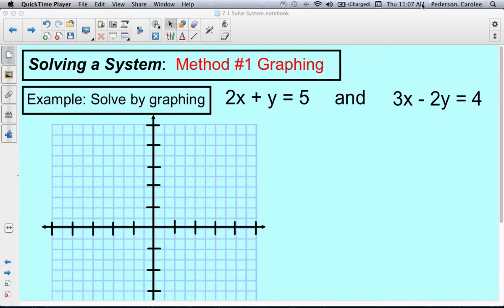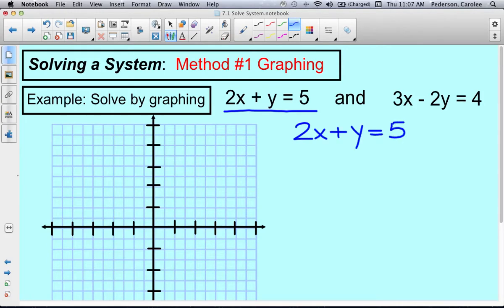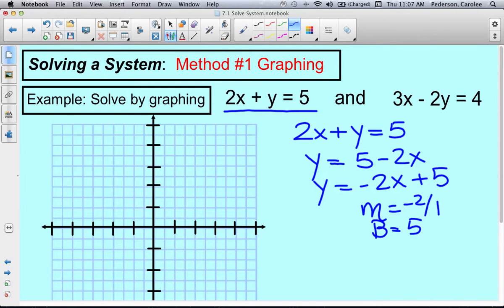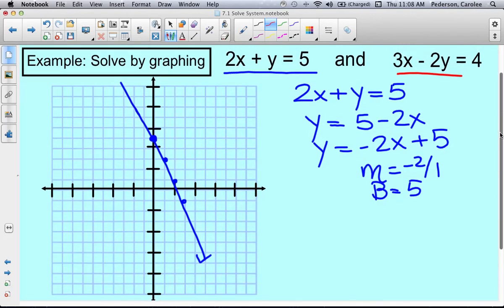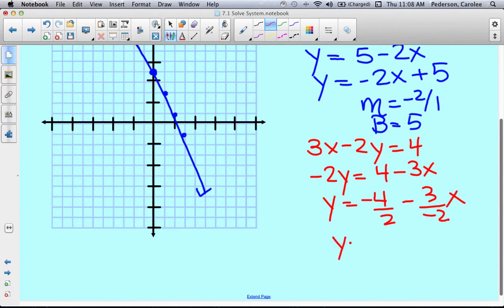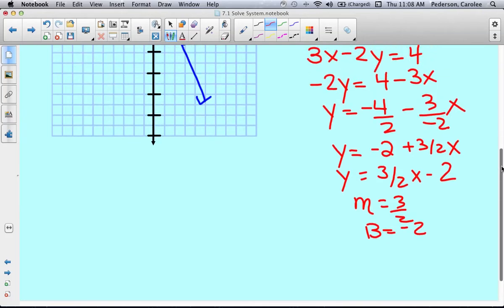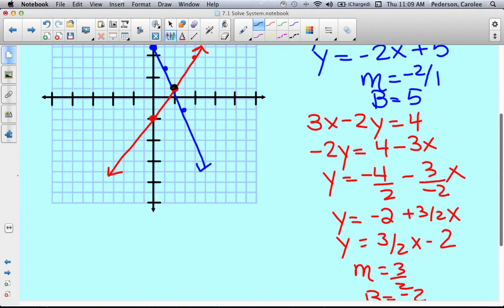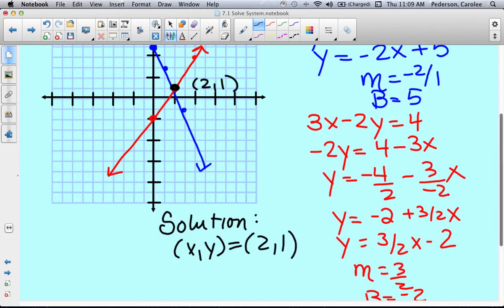Solving a Linear System by Graphing